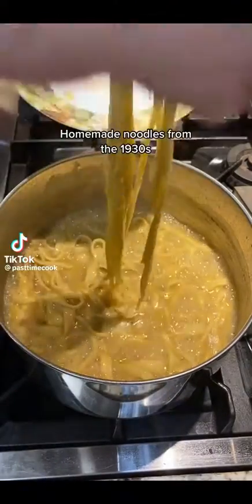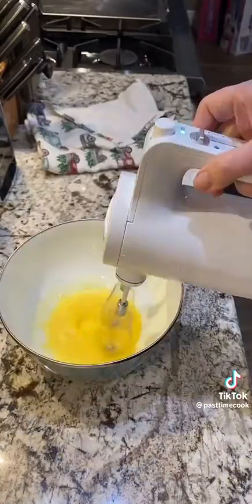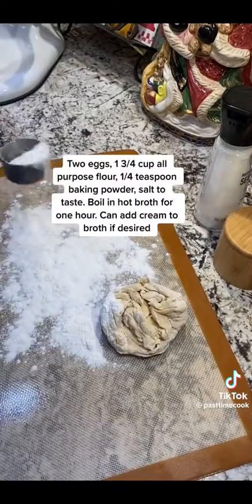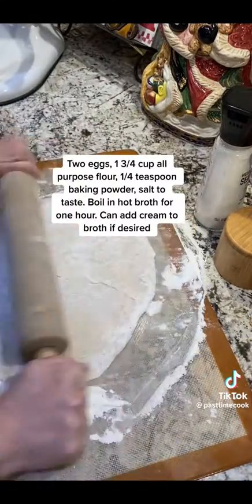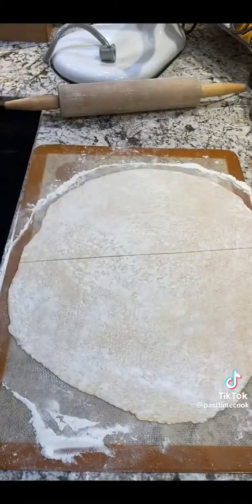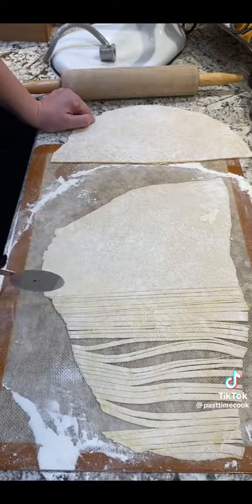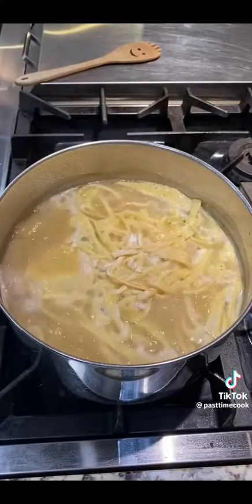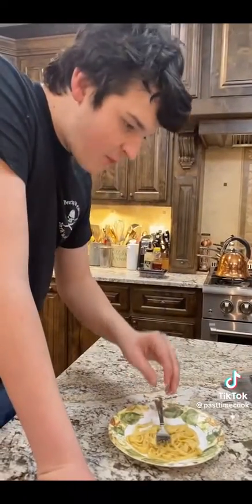August 25, 2023